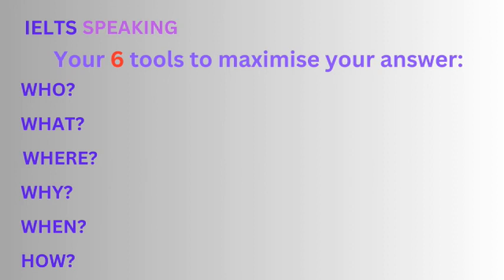TASK CARD 1 - IELTS Speaking Task 2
Choosing the right answer strategy makes answering task 2 much easier. This is the start of a series of videos where we will practice answering various topics and choosing one of three strategies to help! Practice makes perfect!